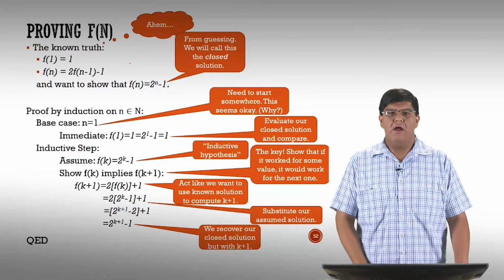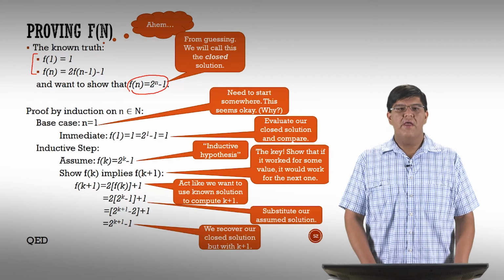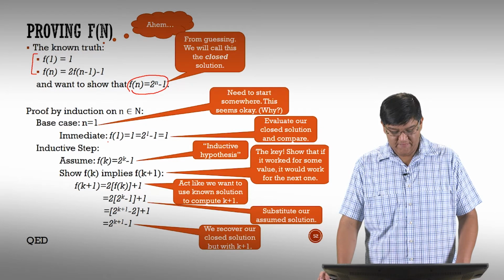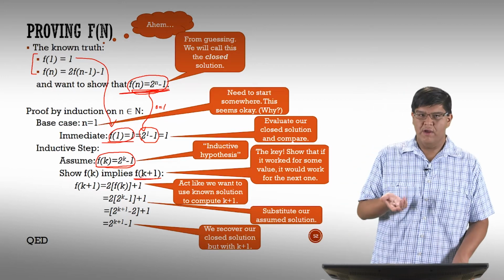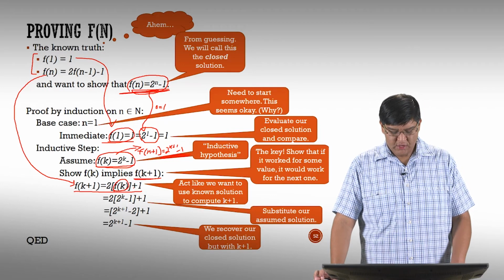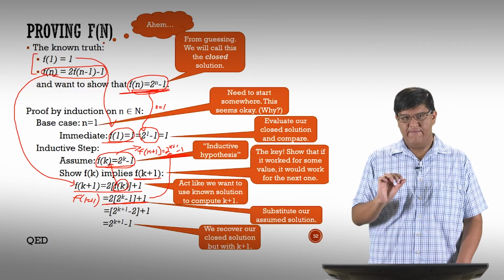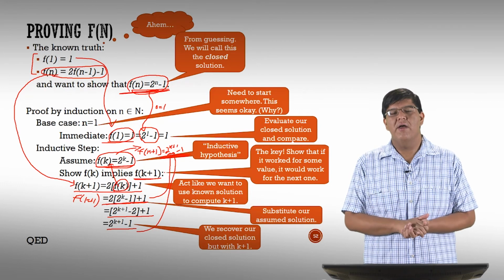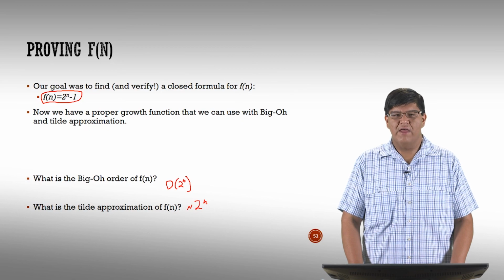[SER222] Recurrences (6/7): Proving f(n)